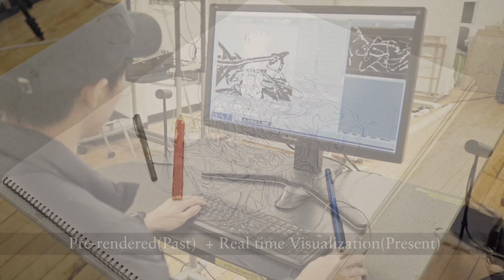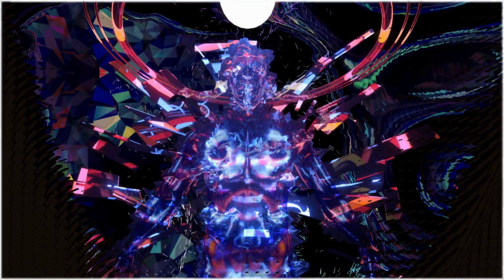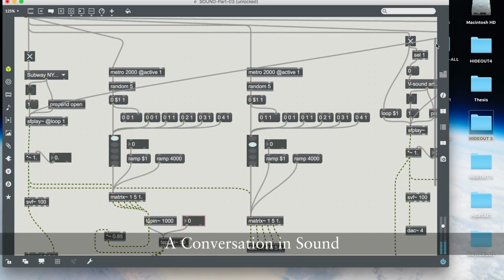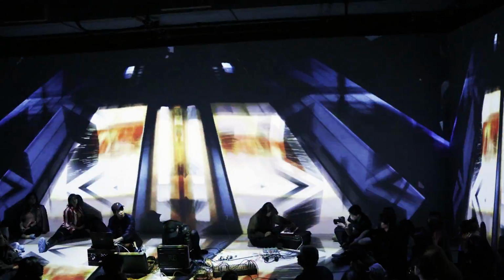Collective of Time Being - Thesis Documentation Video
Project Description:

Collective of Time Being is an interactive installation that continuously evolves as it merges the audience into a flow of memories, dreams, and self-awareness. Technically, a Kinect sensor device captures real-time movements of the audience that randomly combine with pre-rendered 3D animations projected on 2 curved walls facing each other.  Bits and pieces of the artist’s personal memories (past) blend with the audience’s presence. Together they produce the desired re-orientation of time-space for the audience.

Sound collaborators: RE (Jake Adams, Maxim Elrod, and Teerapat Parnmongkol)
Video documentation music score: Teerapat Parnmongkol
Curved screen fabrication collaborator: Dakin Platt